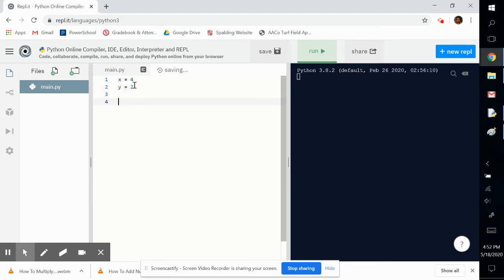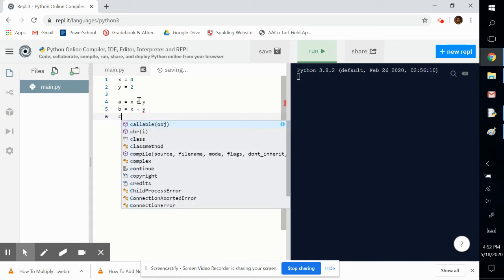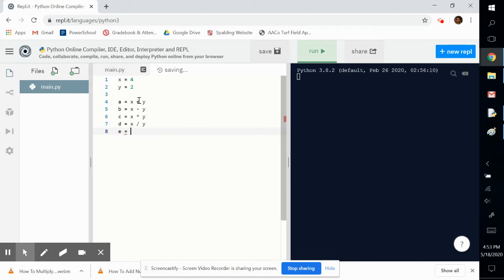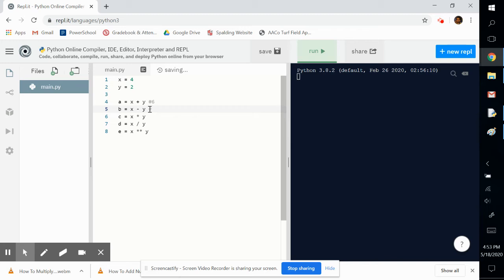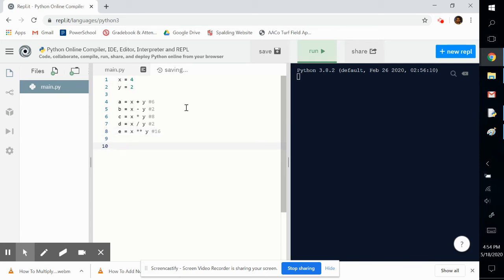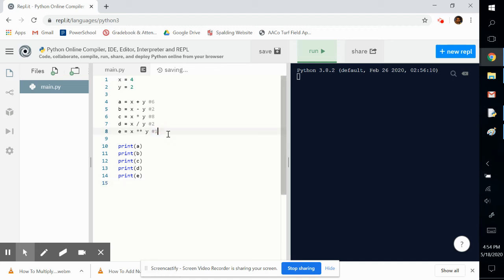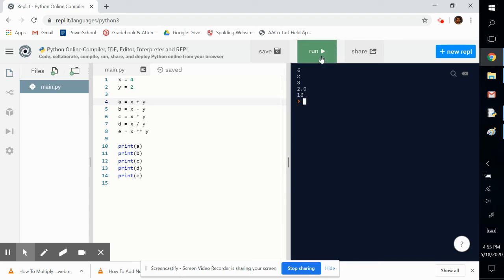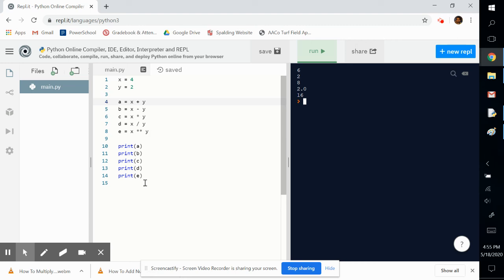Using Mathematical Operators With Variables | Intro To Python